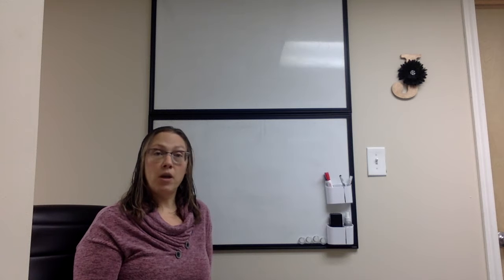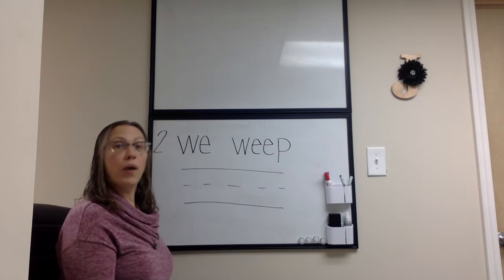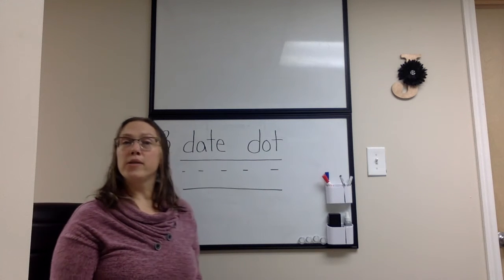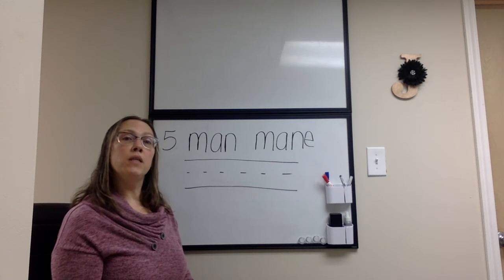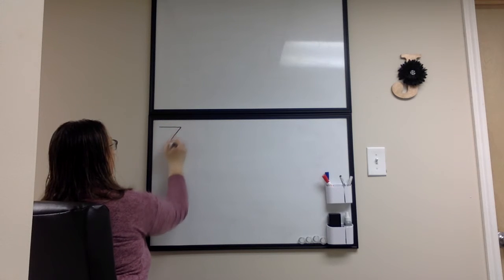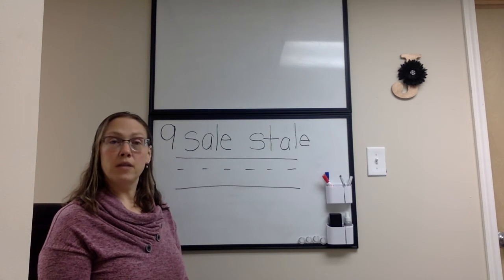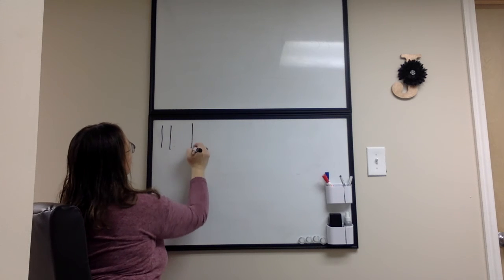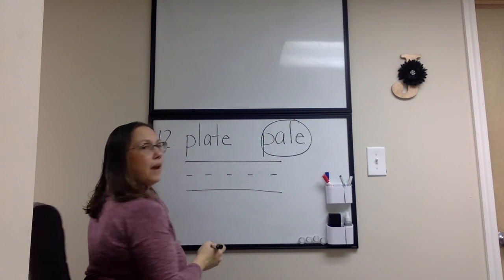10.10: Dictation Identification